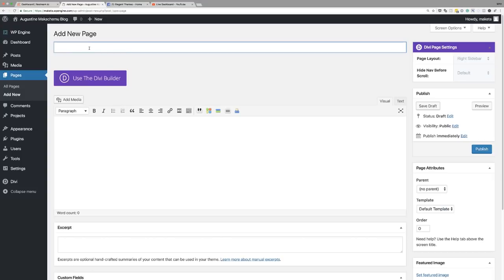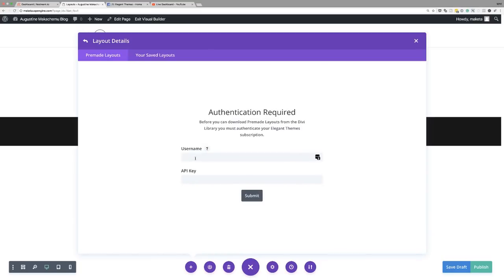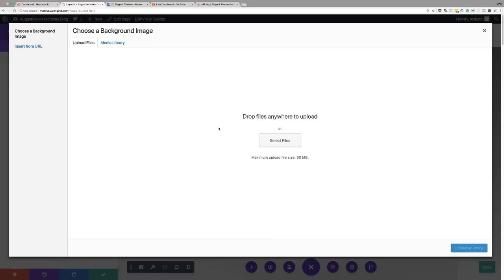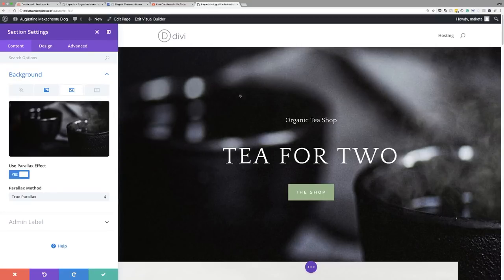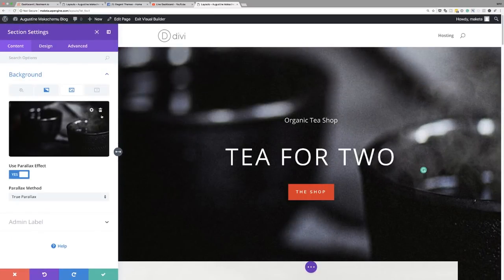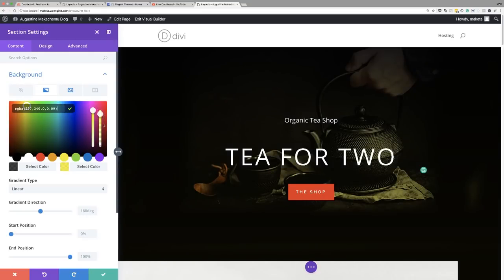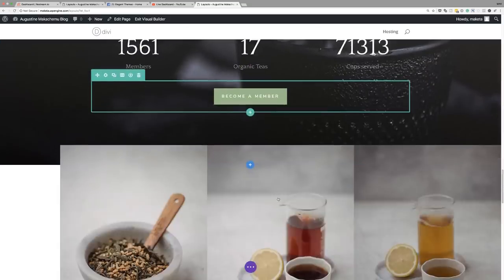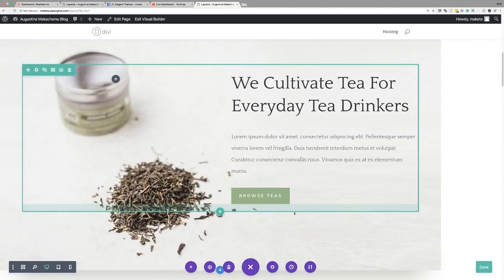Divi Feature Update LIVE. Free World Class Layouts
Launching the Divi Design Initiative, a brand new design department at Elegant Themes with a brand new goal: To create unique world-class Divi Layouts with original photos and graphics and to release those resources for free to the Divi community every single week.

We want to provide a level of value that is unheard of in the WordPress theme market. As a Divi customer, you will get more than just a design tool, you will get a complete design solution that makes it easier than ever to build websites for you and your clients.